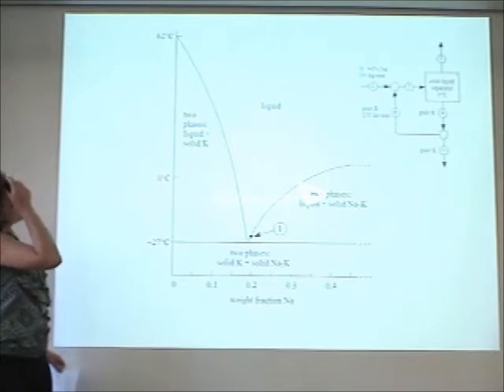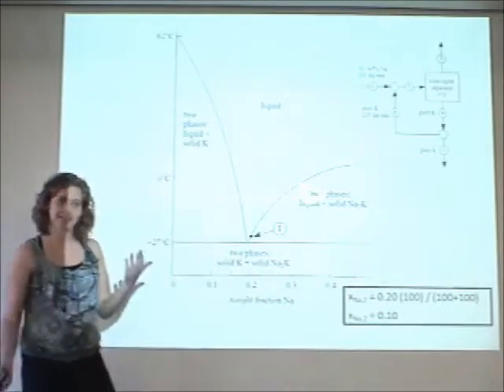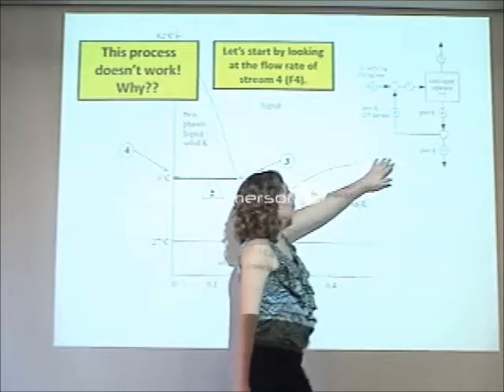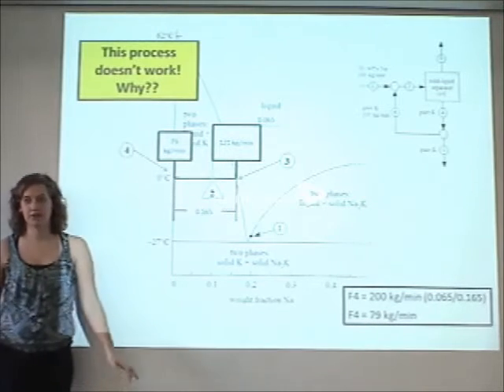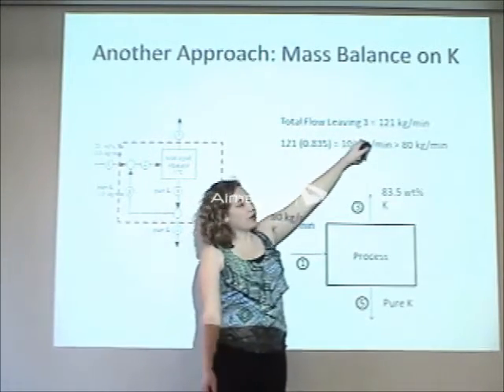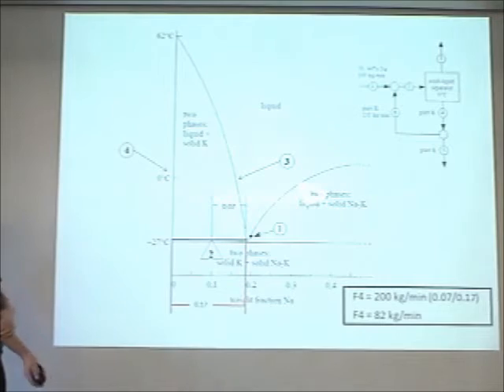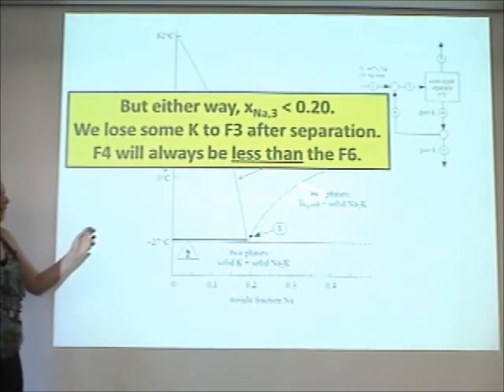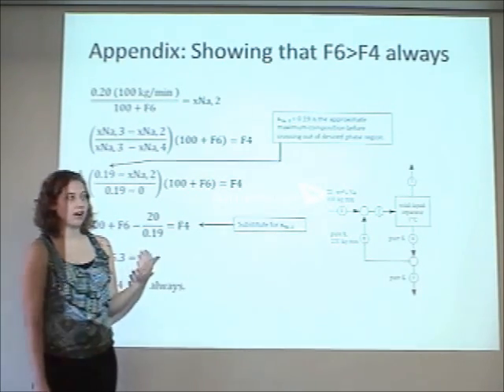4.de.5 - Wednesday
Presented by Allison Pinterpe